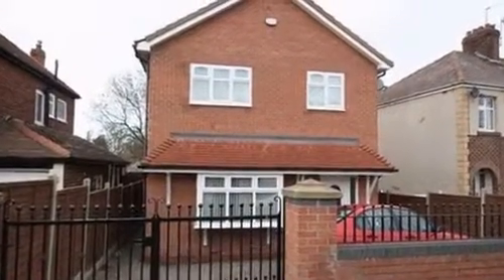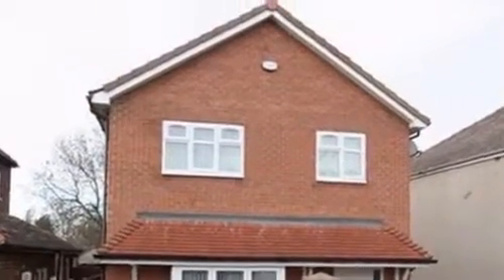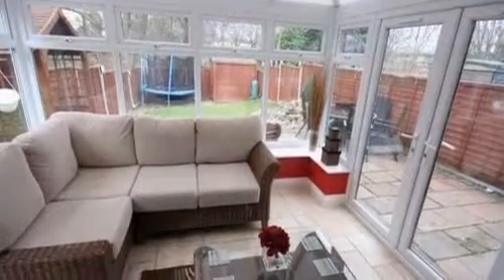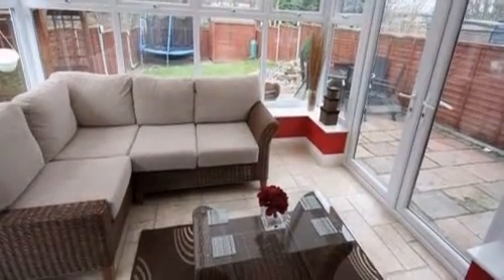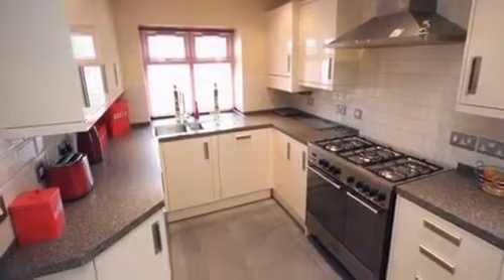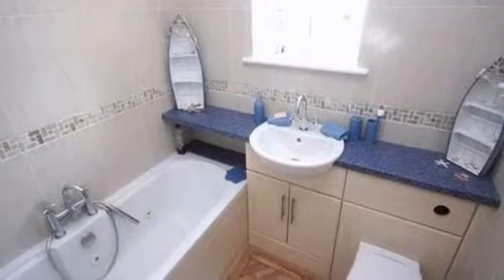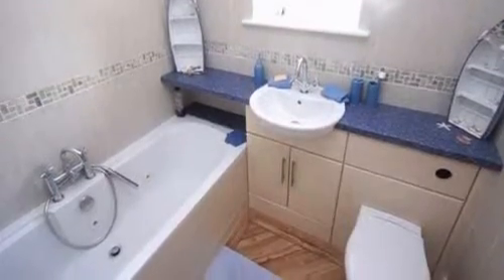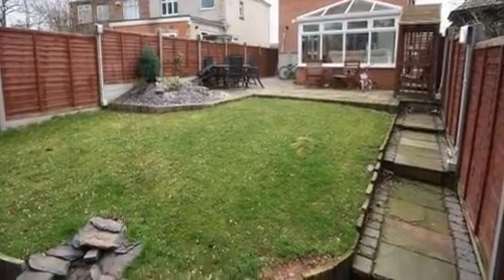Darlington Lane, Stockton on Tees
Stunning luxury four bedroom detached property located in this desirable area of Stockton on Tees.The show home condition is reflected in attractions to numerous to mention but highlights include :- Karndean wood flooring throughout the ground floor further enhanced by under floor heating, contemporary kitchen, guest cloakroom, well appointed family bathroom, en suite shower room to master bedroom, attractive conservatory again with under floor heating and landscaped private rear garden.Viewing is absolutely essential to appreciate this outstanding property.